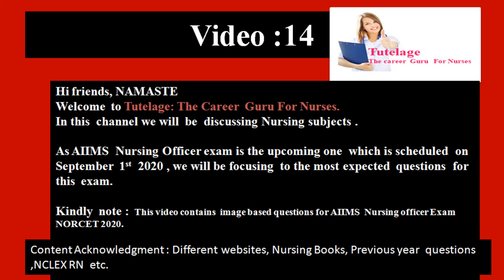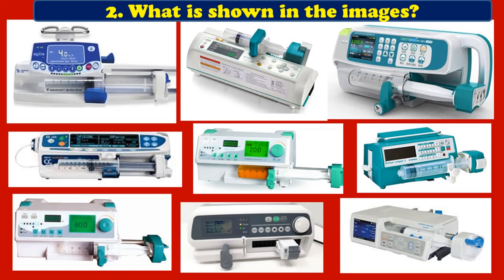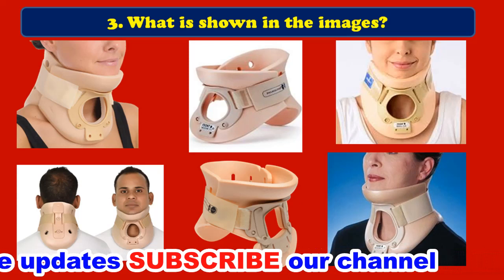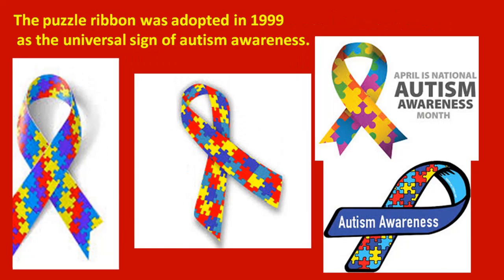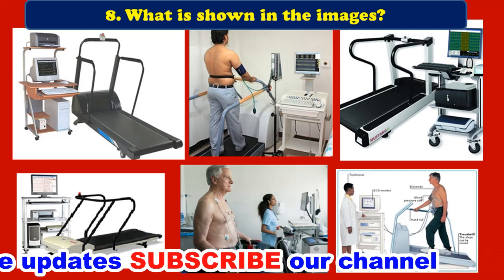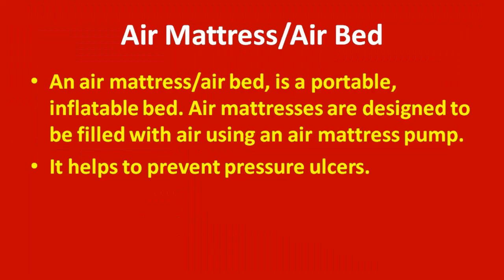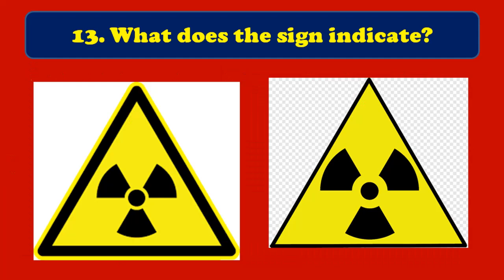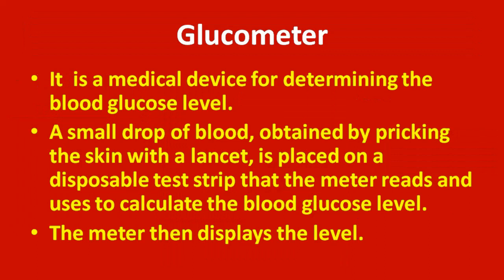NORCET || IMAGES BASE MCQS For Nursing Officer Exam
In this video we are discussing most important image based questions for